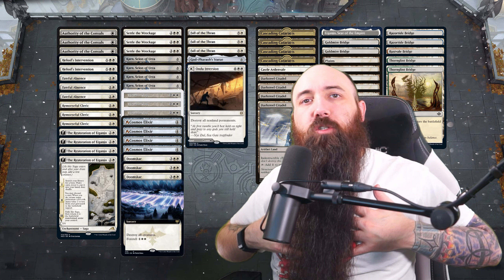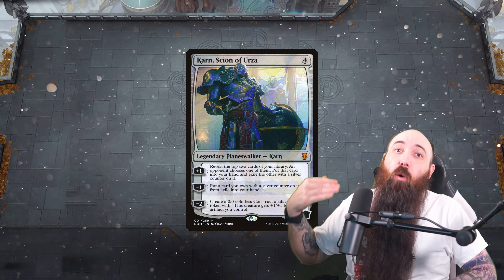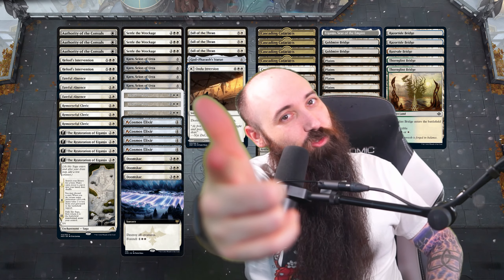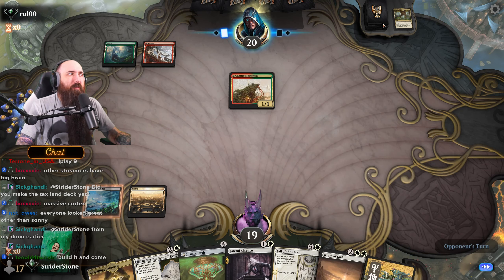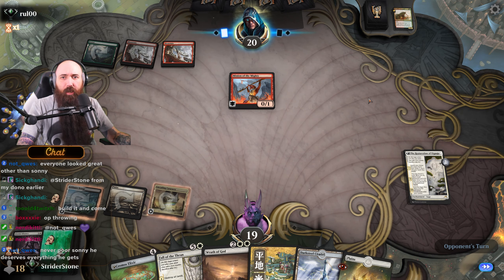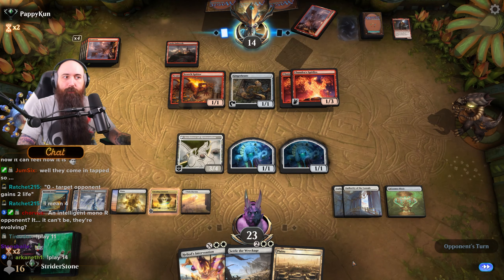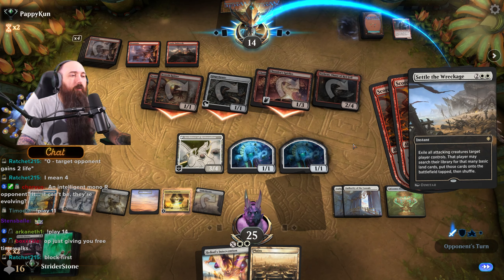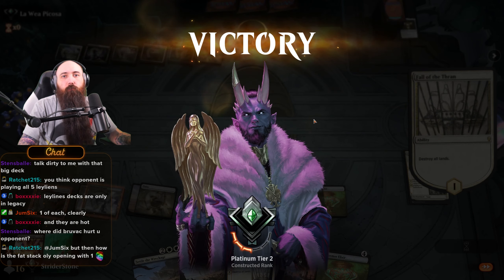THE SPIRIT EVERYONE FORGOT ABOUT! ⚪⚪⚪ Land Destruction | Historic MTG Arena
Click▼

Deck
2 Razortide Bridge
1 Eiganjo, Seat of the Empire
2 Heliod's Intervention
3 Fall of the Thran
4 Cascading Cataracts
4 Darksteel Citadel
4 The Restoration of Eiganjo
3 Authority of the Consuls
3 Doomskar
3 Settle the Wreckage
4 Karn, Scion of Urza
2 Goldmire Bridge
1 Rustvale Bridge
2 Thornglint Bridge
3 Fateful Absence
3 Wrath of God
3 Remorseful Cleric
1 God-Pharaoh's Statue
4 A-Cosmos Elixir
1 Castle Ardenvale
1 Ondu Inversion
7 Plains

TIMESTAMPS:
00:00 - Start
00:25 - Deck Tech
02:58 - Game 1 vs. Gruul Minion Combo
13:08 - Game 2 vs.Mono Red Cavalcade
17:48 - Game 3 vs. 5 Color Pie
21:14 - Game 4 vs. Simic Ramp
24:20 - Game 5 vs. Rakdos Sacrifice
46:18 - Game 6 vs. Mono White Angels
53:42 - Stats